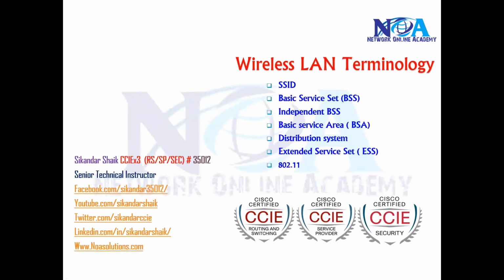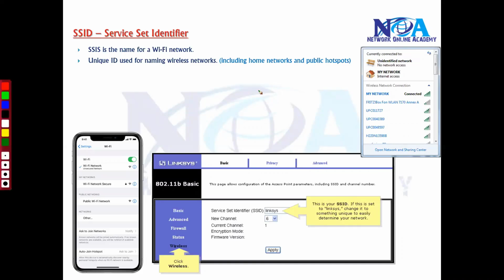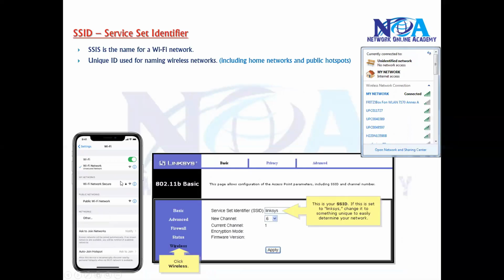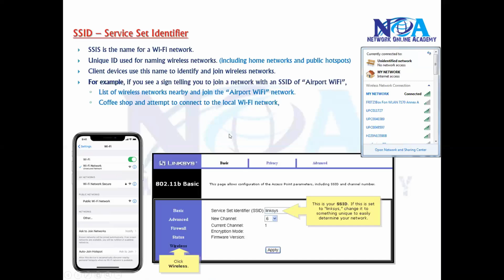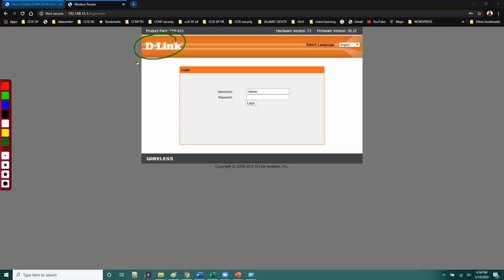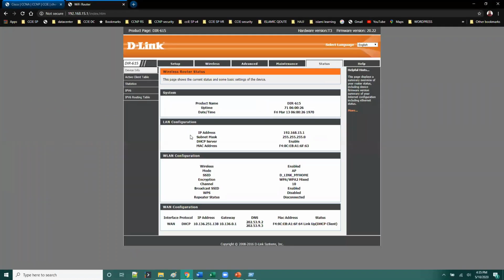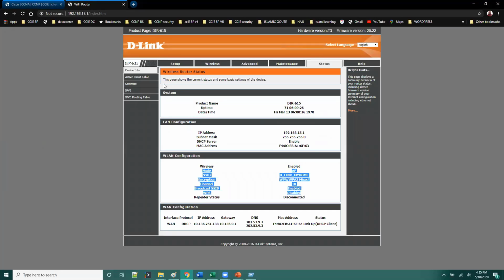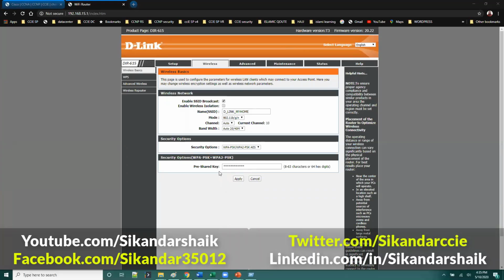What is SSID? Service Set Identifier, Hidden vs Broadcast & Multiple SSIDs | CCNA Wireless Basics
In this video, we explain SSID (Service Set Identifier) in the simplest way possible. An SSID is the name of your Wi-Fi network, and it helps devices identify which wireless network to connect to. We will discuss why SSIDs are important, how they work, and how you can choose a secure and easy-to-remember SSID name for your home or office network.

You will also learn the difference between broadcasted SSIDs and hidden SSIDs, how multiple SSIDs work on the same access point, and how SSIDs help separate guest networks from internal networks.

This video is perfect for beginners who want to understand basic wireless networking concepts. By the end of this session, you will clearly understand how SSIDs function and how they keep your Wi-Fi organized and secure.

🌟 Highlights:
• What is an SSID?
• How SSIDs work
• Hidden vs broadcasted SSIDs
• Multiple SSIDs on one access point
• Tips for choosing a strong SSID